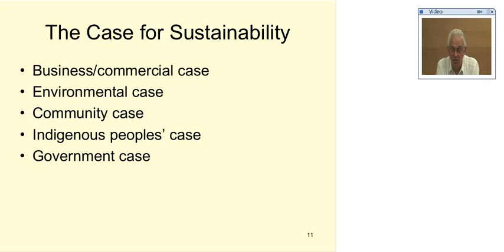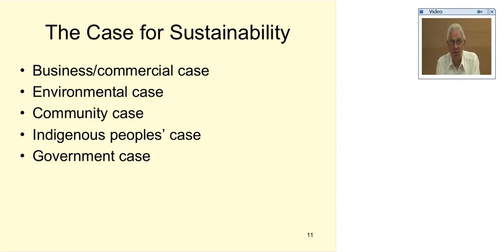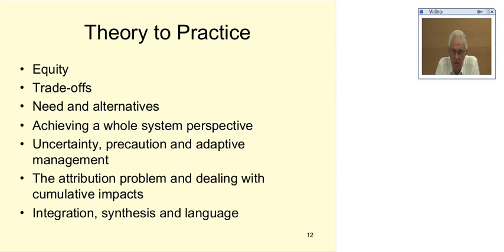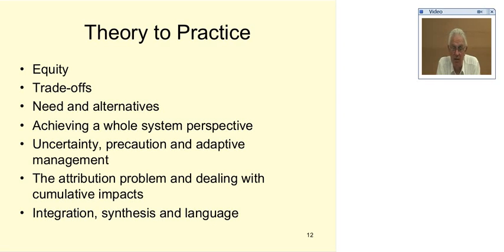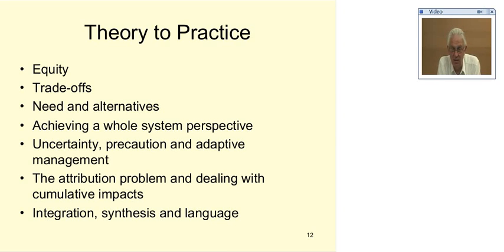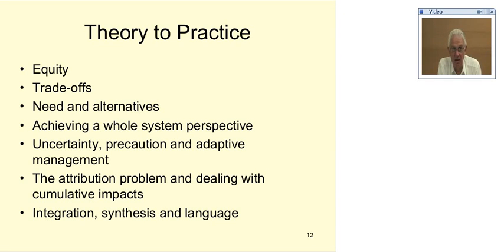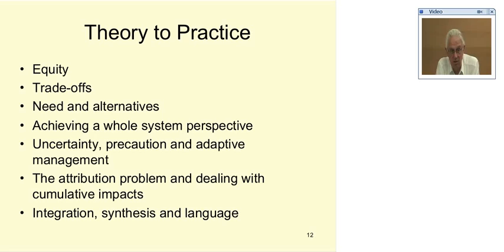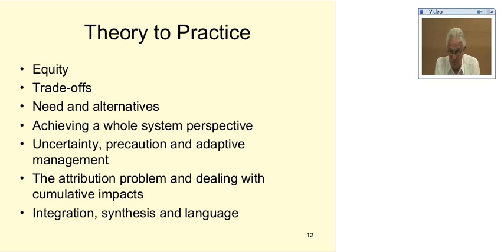Mining Sustainability Course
This video recording represents a ten-minute segment of the Sustainable Development in Mining webcast that was presented on 20th and 27th of April, and the 4th of May, 2010. For the complete webcast, including questions posed by the remote audience and the presenters responses click the